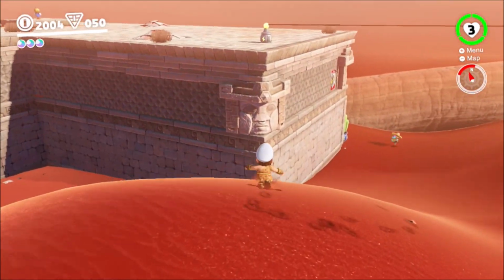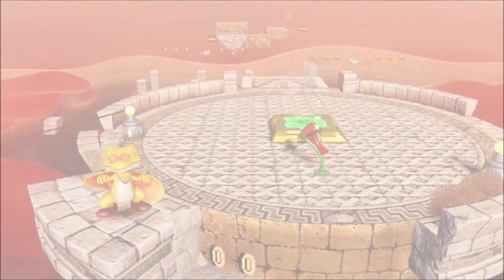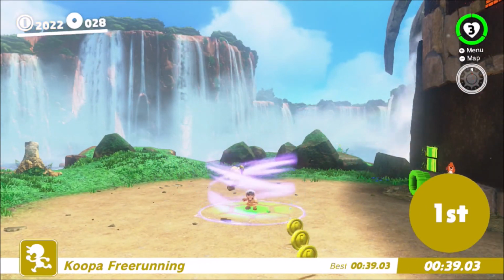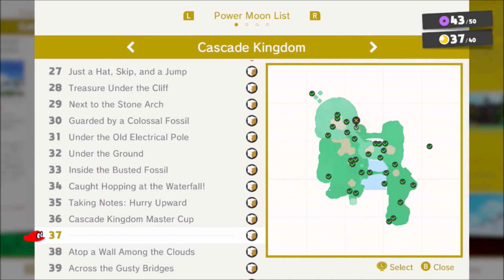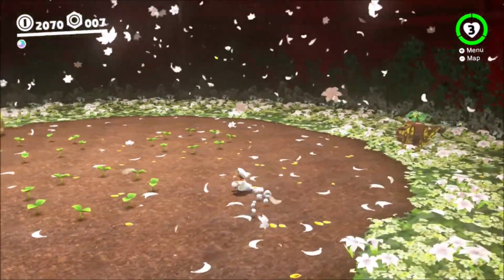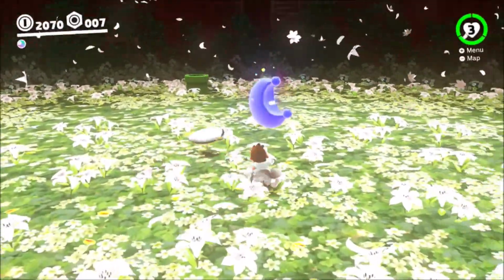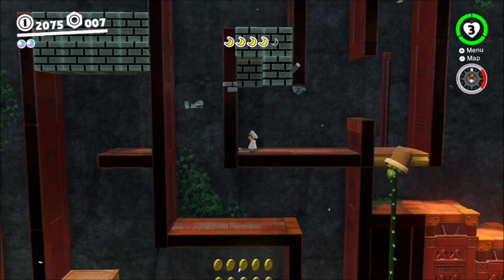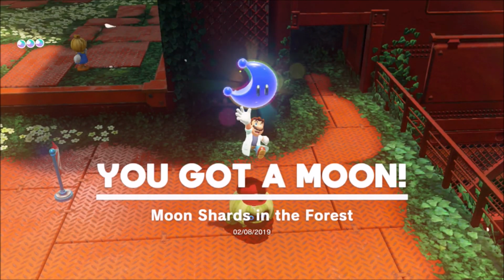Let's play Super Mario Odyssey Part 70 - Going Poster-al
We have the job of removing posters in the Sand Kingdom before heading to the Wooded Kingdom to deal with some Pirahna Plant poison!